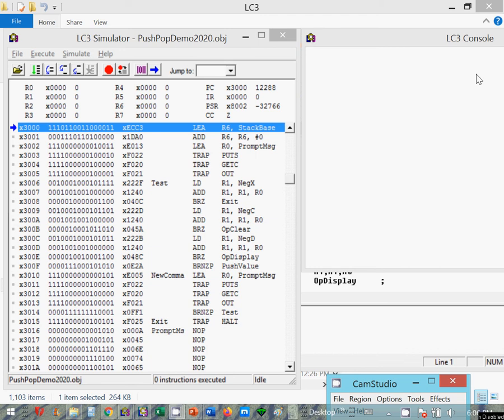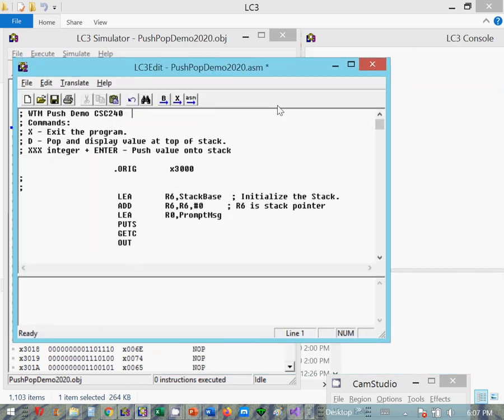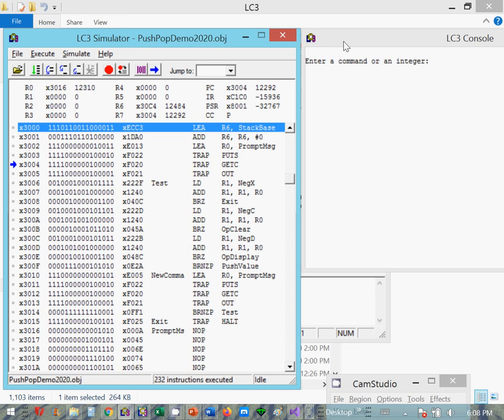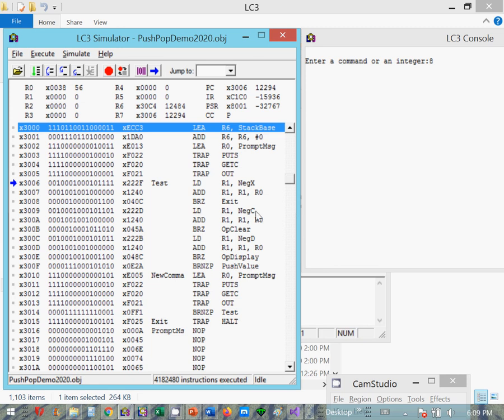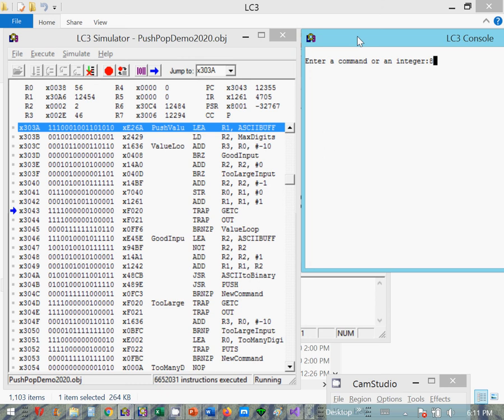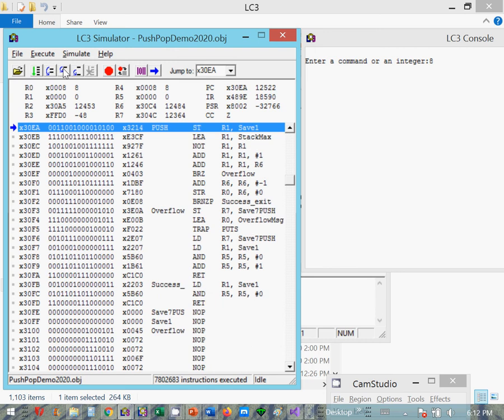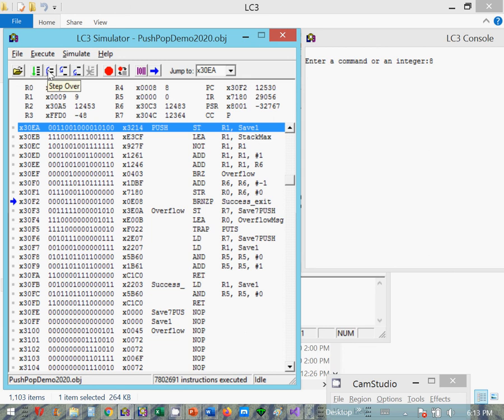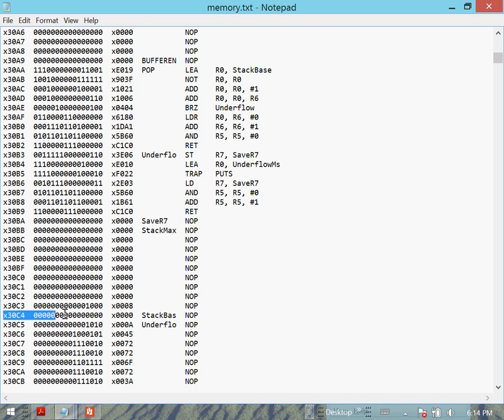Stack Push Demo